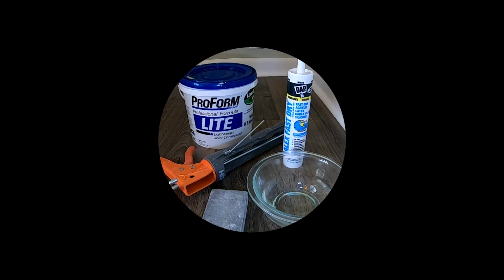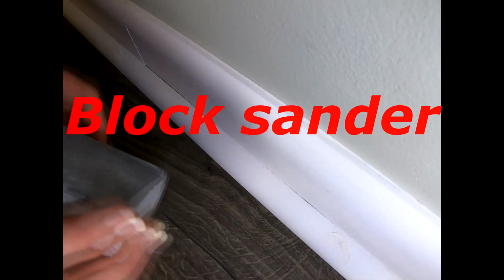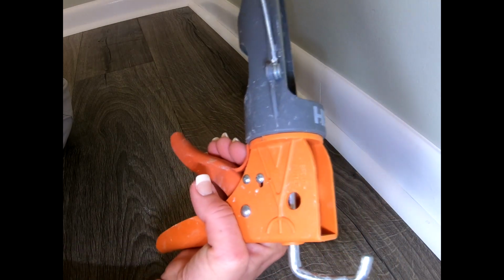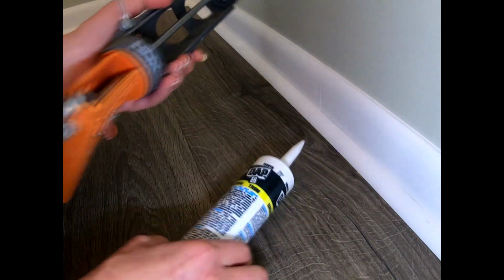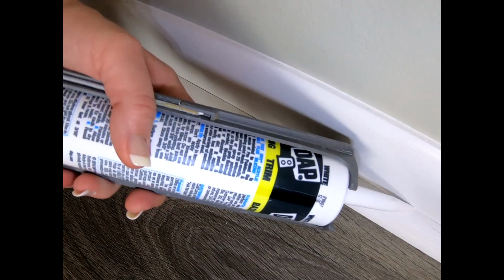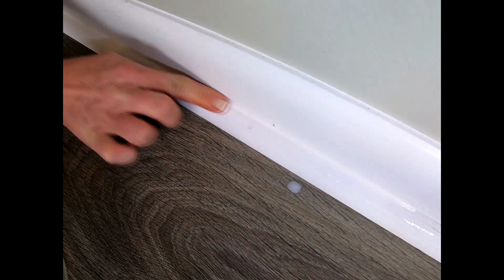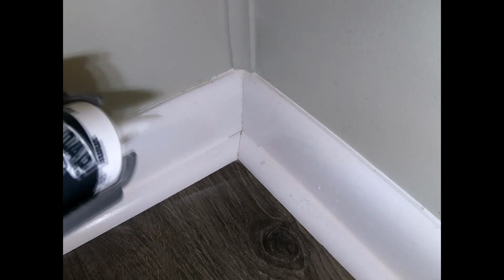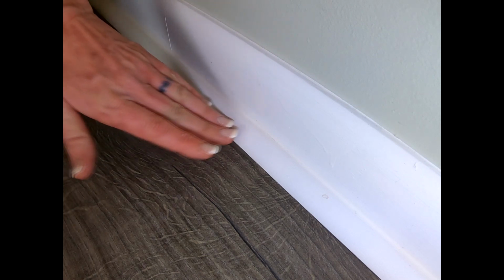How to Caulk Baseboards and Shoe Molding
Sherri demonstrates how to caulk baseboards with no mess and a smooth finish